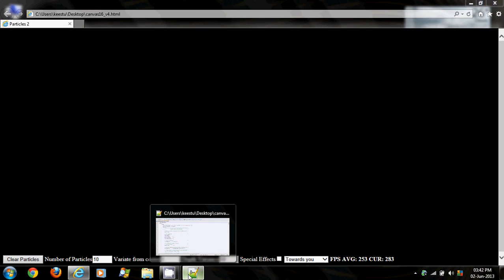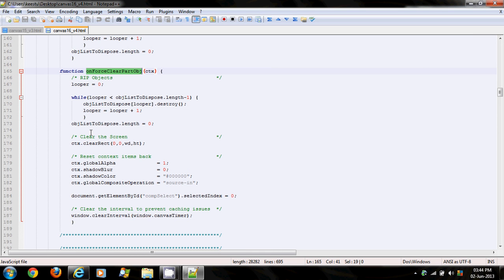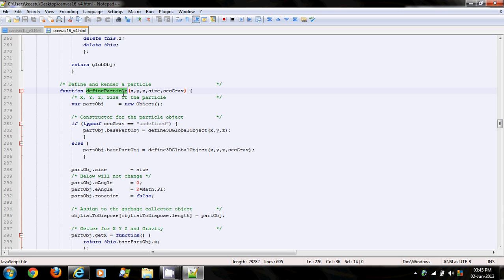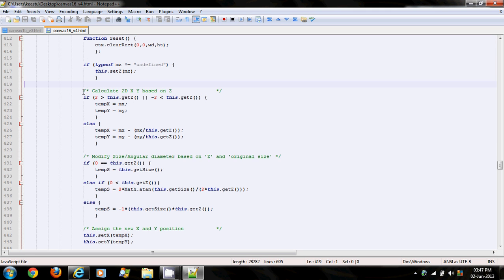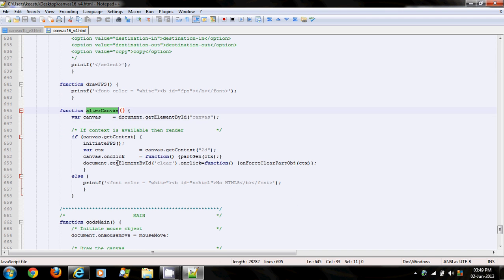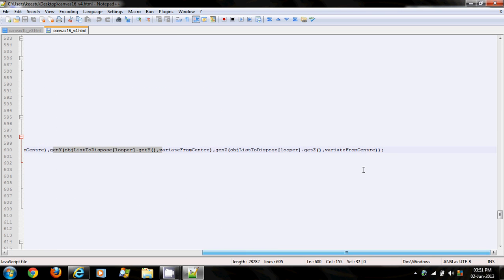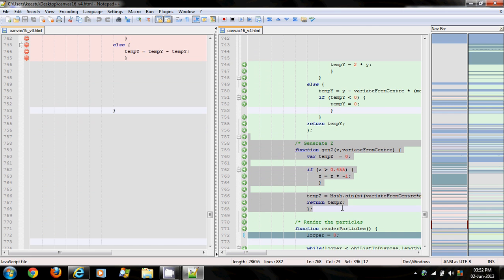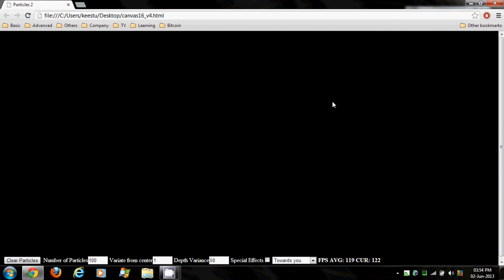HTML5 canvas 3D particle simulation v2